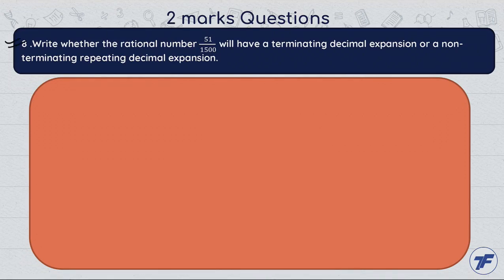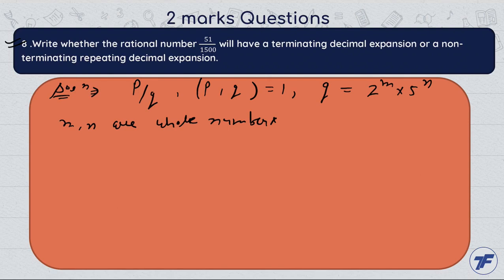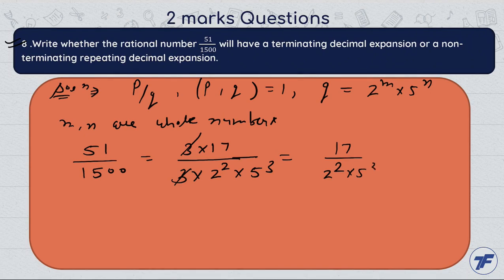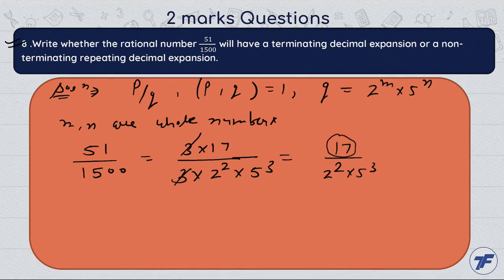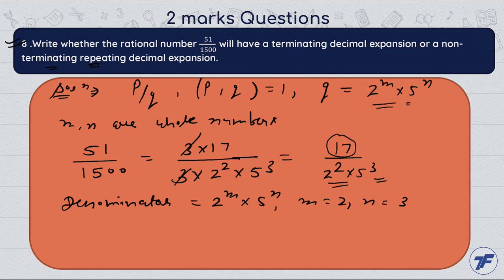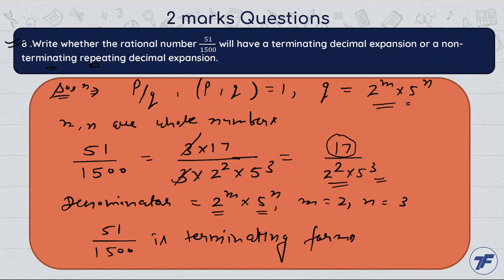Real Numbers - Important question - 2 Marks 8 Question